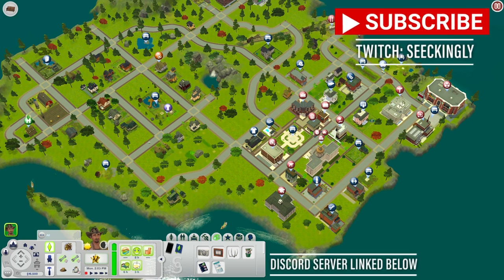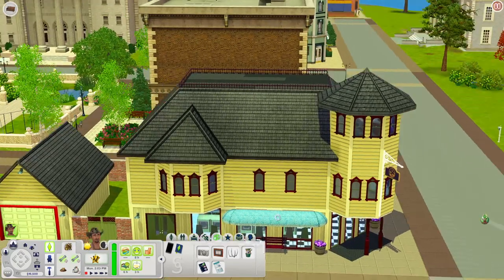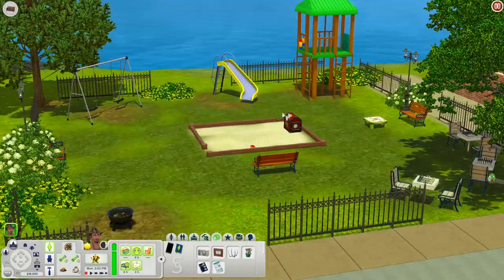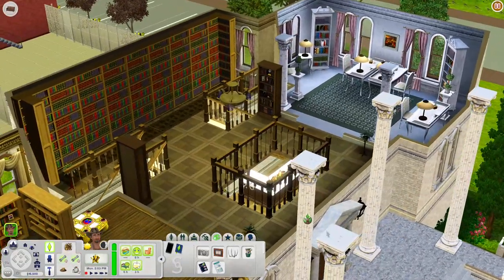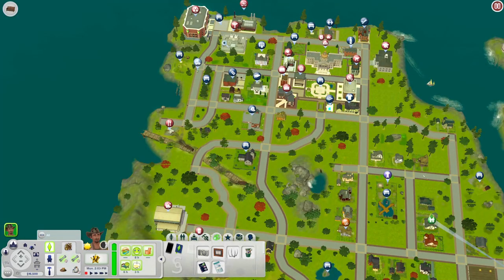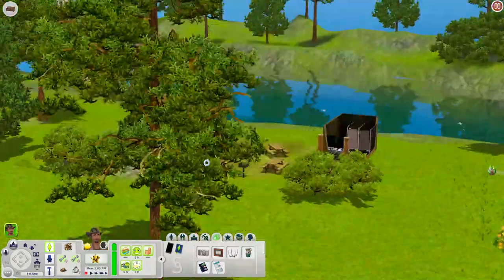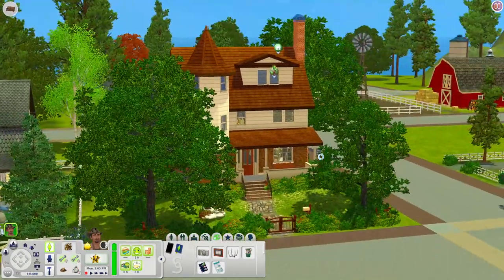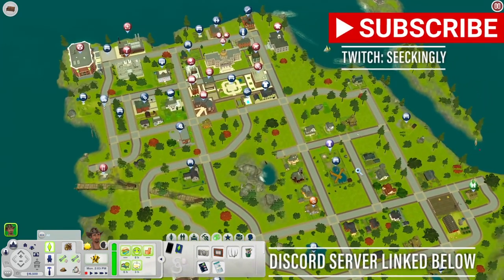Walcottville The Sims 3 | World Overview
Today I'm looking at Walcottville, a small Victorian village.

Images in thumbnail provided by:
TheSimsWiki.com (FANDOM)
Clipart.info.com
Font used in thumbnail were provided by:

Font used in thumbnail provided by:
Sims 4 Font found on graphicsdesignfonts.com